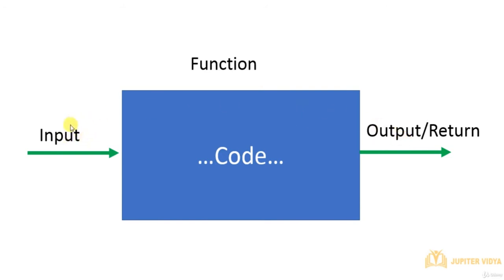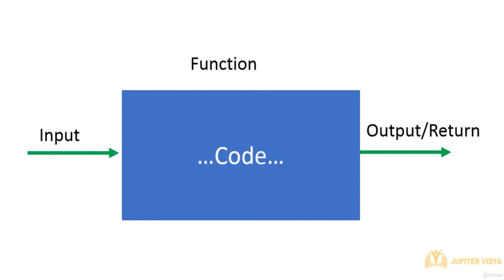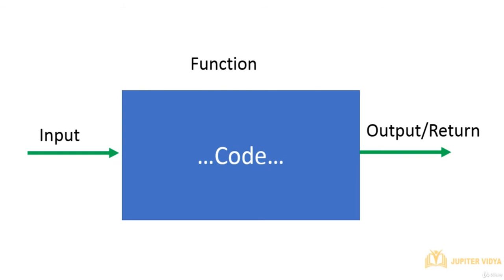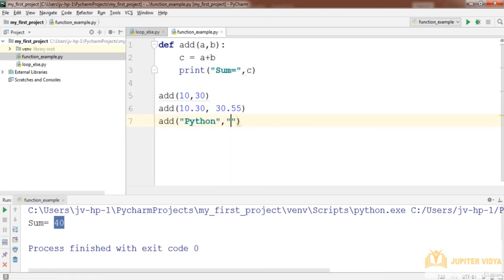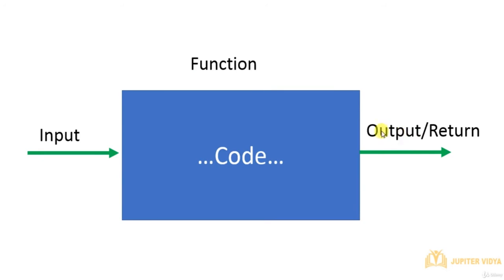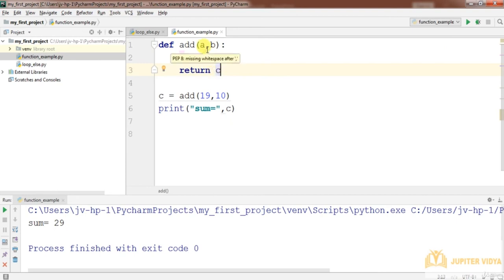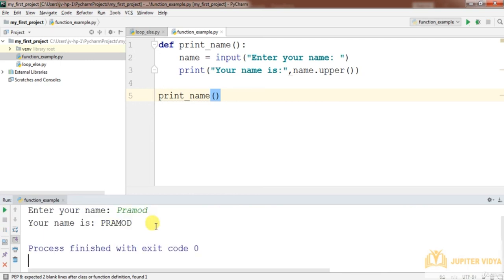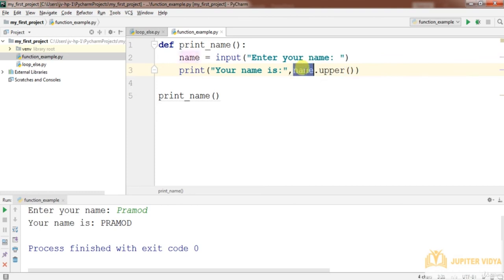7.1 Function Introduction | Functions | Learn Python Programming Step by Step Tutorials